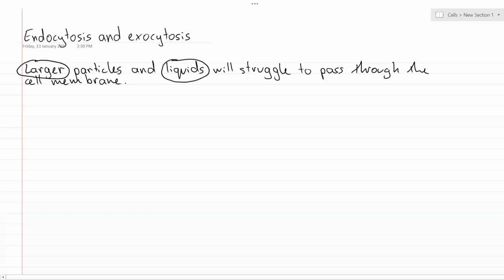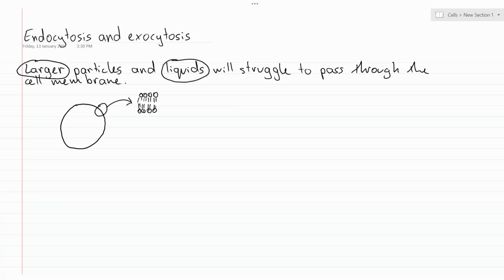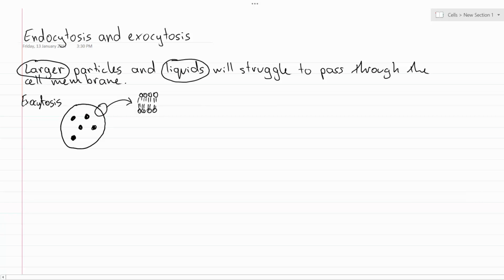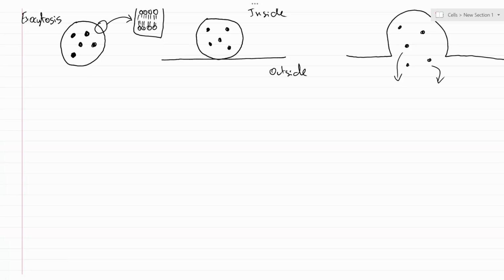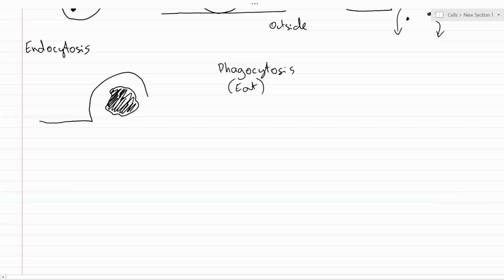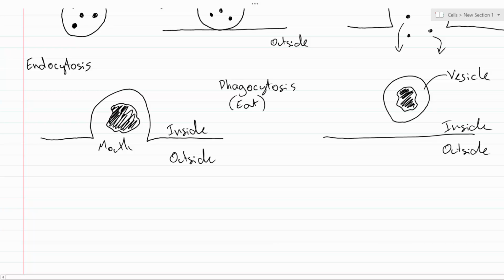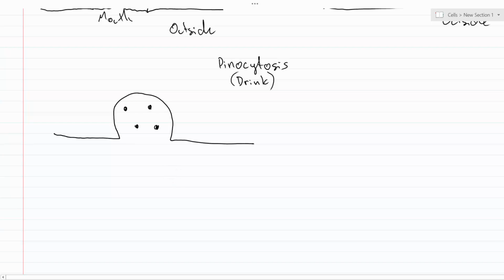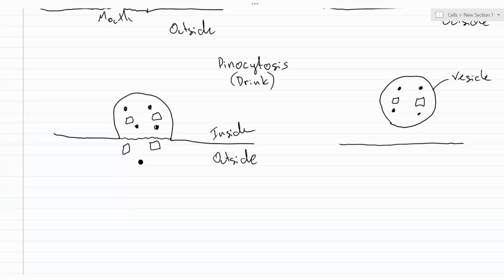07 Endocytosis and exocytosis